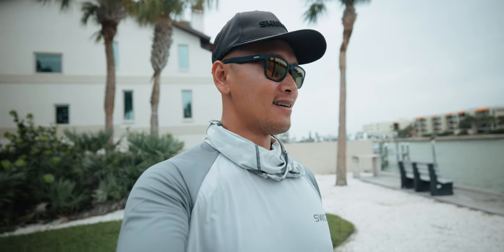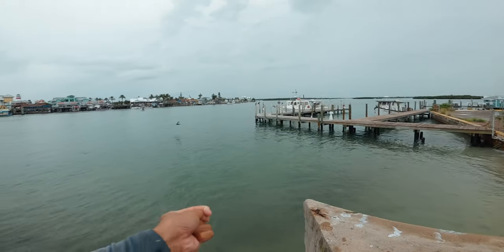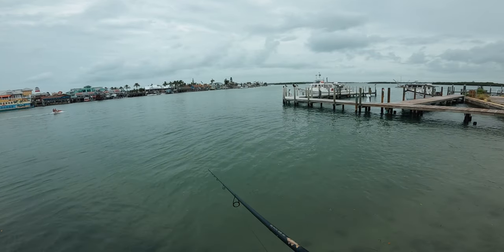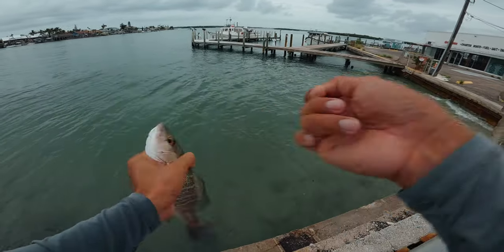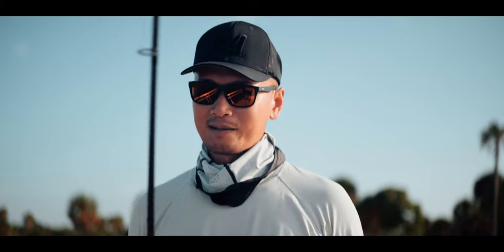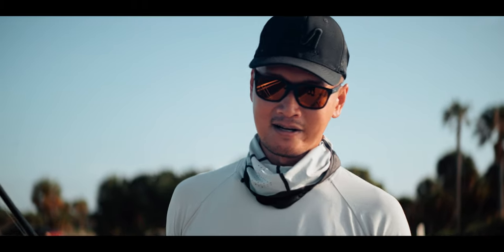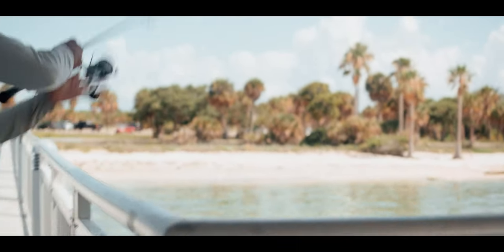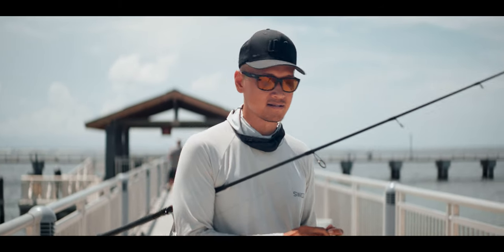This is Easily My Favorite Bait to Fish With This Time Of Year!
Favorite Inshore fishing Reels

Fishing Gear
My Favorite Rod